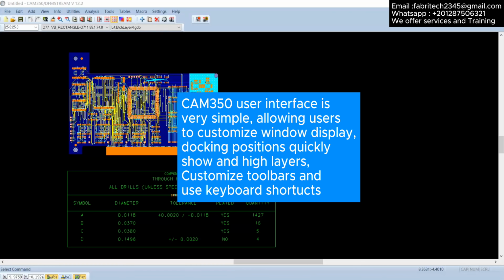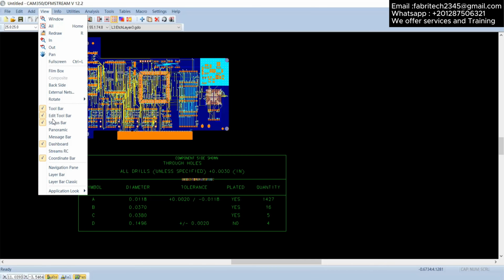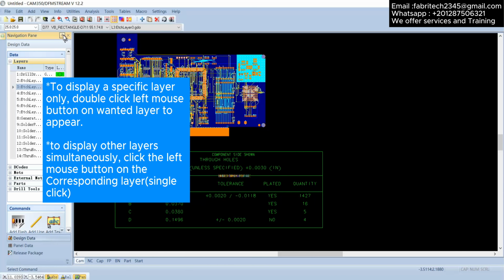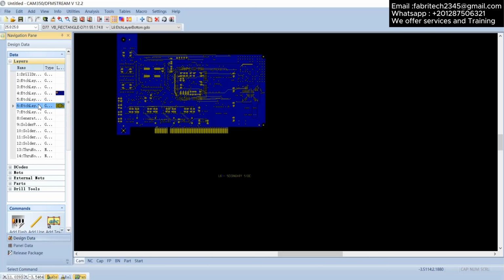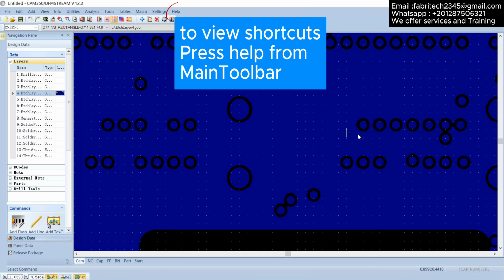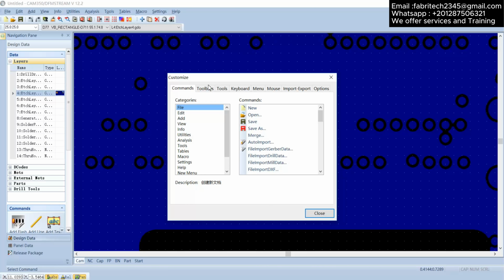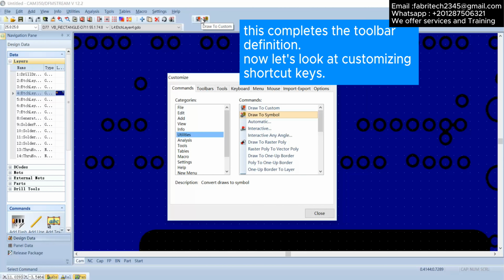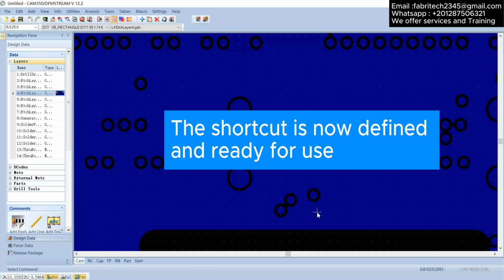Learn CAM350 - Lesson 5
(User interface , Shortcuts and important toolbars )